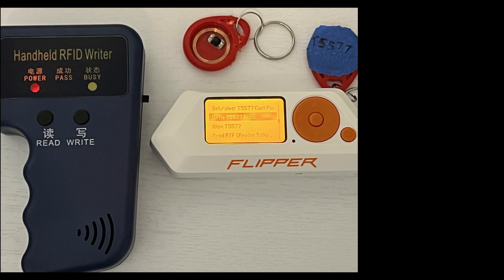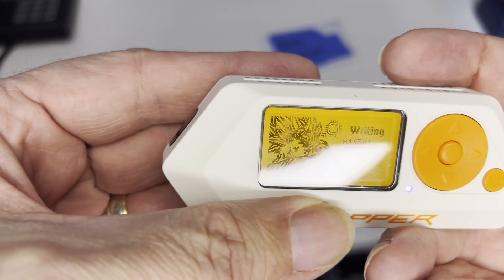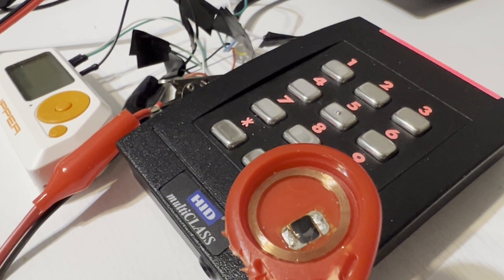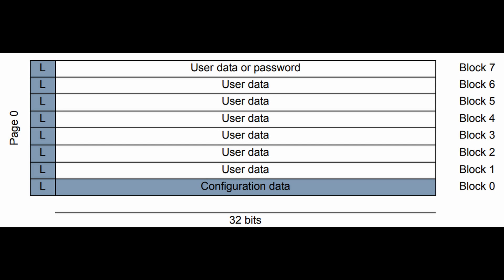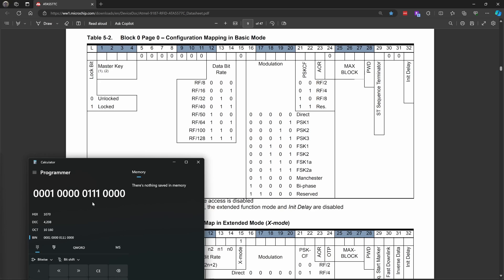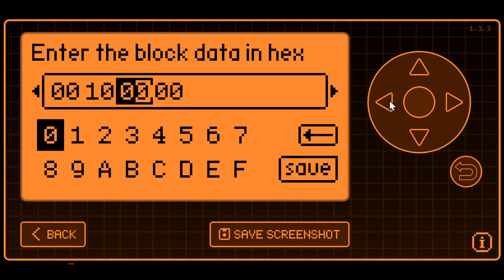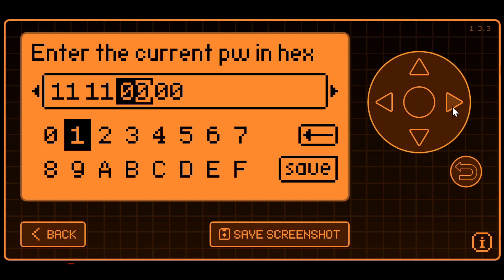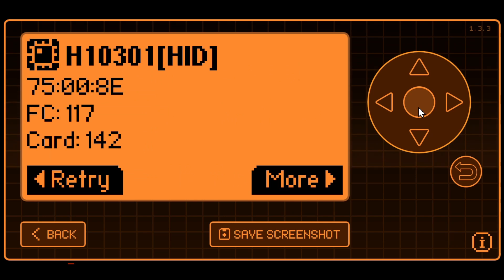[103] Flipper Zero - T5577 Cloning, set/clear password, config block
Introduction to T5577, Low-frequency RFID rewritable tag, using the Flipper Zero. In this video we learn about the T5577 for emulating a variety of LF-RFID tags.  We learn how to use the Flipper Zero to clone tags, set & clear passwords.  We also learn the technical details about the T5577 and understand the memory layout (for page 0) and how the bits in the configuration block work.

In a future video, we will learn about the bits in the user data blocks.

0:00 - Introduction
0:25 - T5577 features by firmware
1:05 - Lock icon
1:15 - Demo
3:45 - LFRFID info
4:15 - How tags work
4:37 - Modulations/Speeds/Data blocks
4:59 - Overview of User data in H10301
6:00 - T5577 Memory layout
6:45 - Block 0 bits
8:52 - Demo: Writing T5577 data blocks
11:27 - Set password (EM4100 only)
13:50 - Write and set password (H10301)
14:37 - Summary